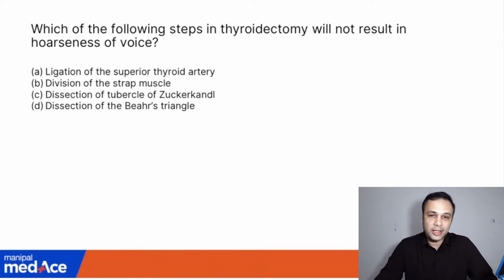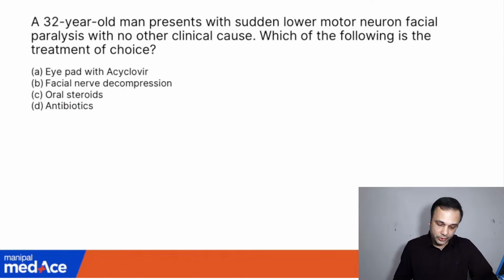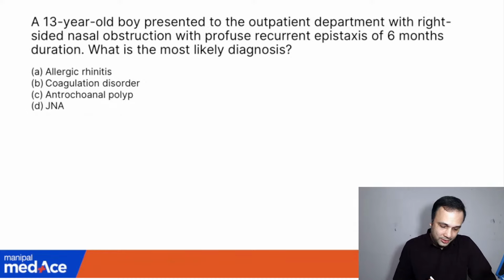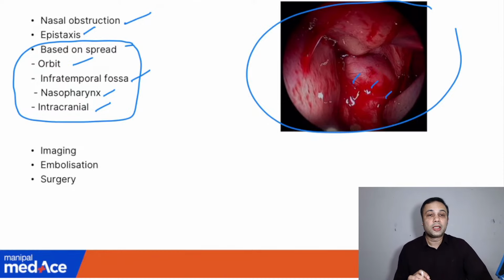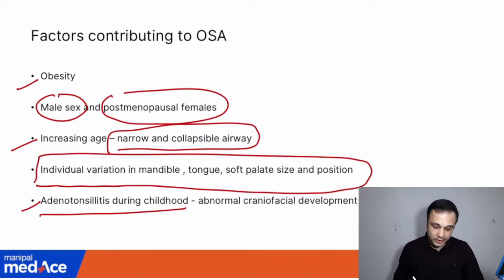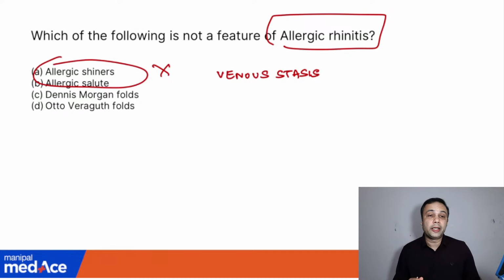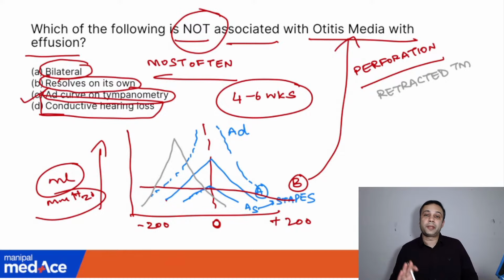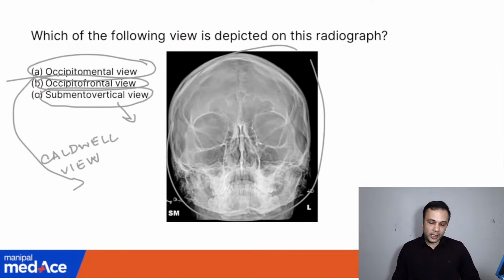ENT - INICET May 2024 Recall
Join Dr. Ajay Bhandarkar for our INICET Exam Recall Series for ENT. We will discuss key questions from the INICET exam, providing in-depth explanations and valuable insights. Enhance your understanding, clear your doubts, and boost your exam readiness with expert guidance. Tune in, learn, and succeed with Manipal MedAce.